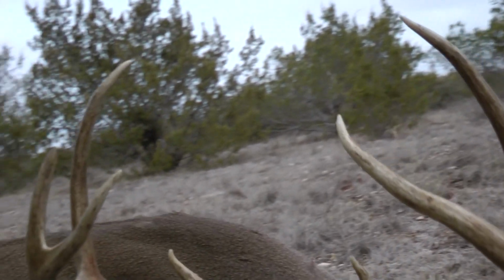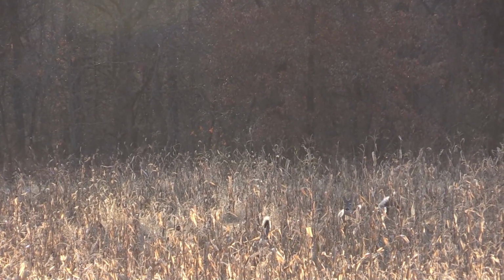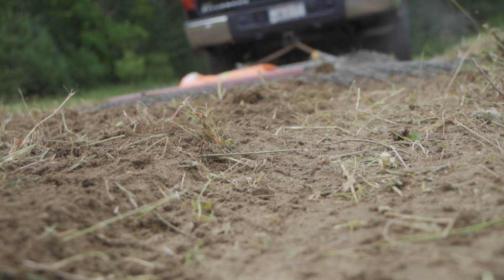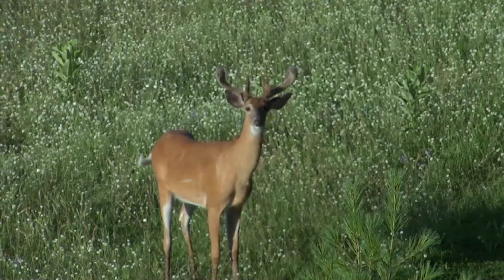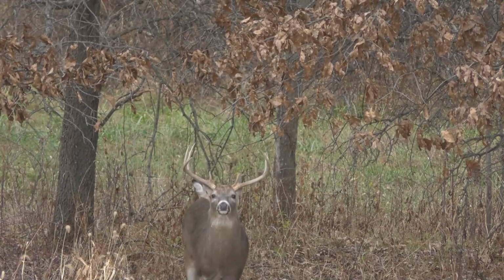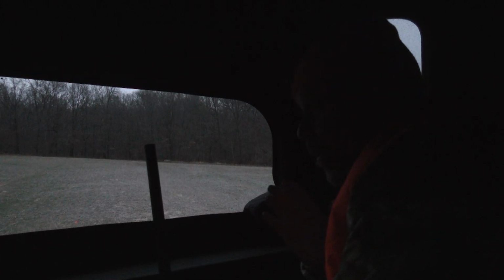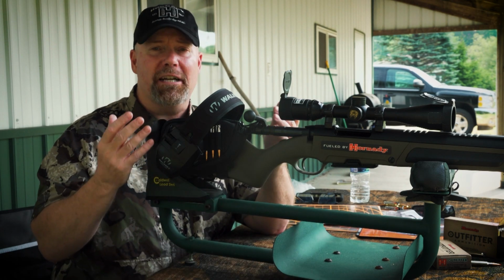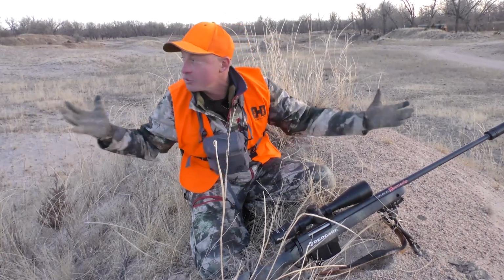How to Grow Bigger Bucks | Land of Whitetail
Dan Schmidt provides his insights on how to grow bigger bucks while hunting with good friend and expert land manager Steve Bartylla in the infamous Golden Triangle of Illinois. Land of Whitetail. Season 11. Episode 9.